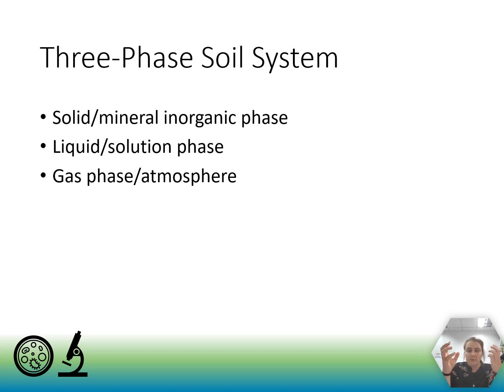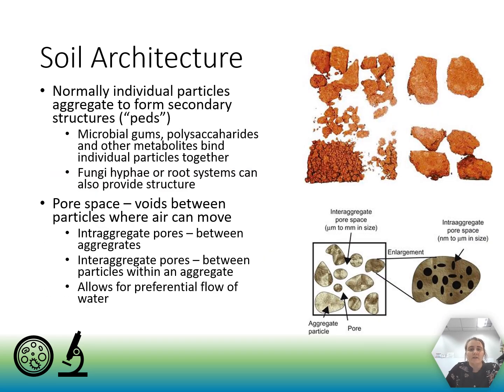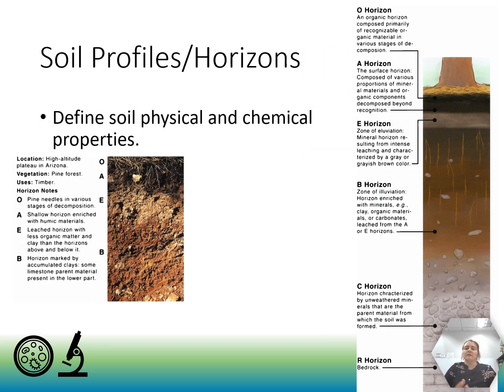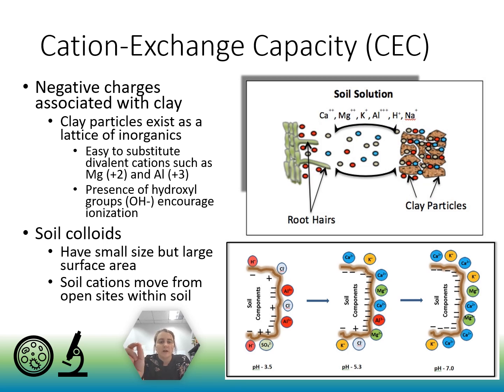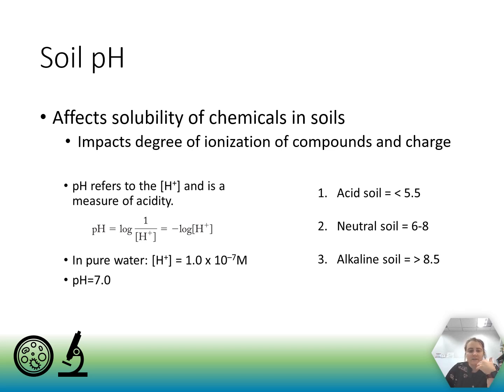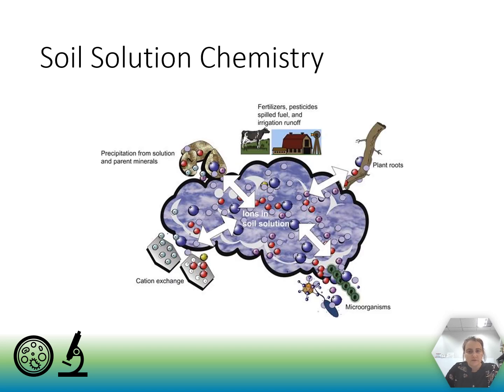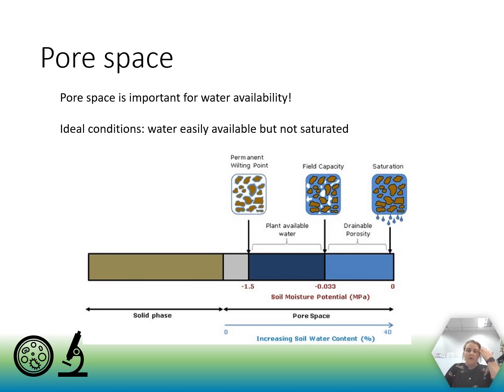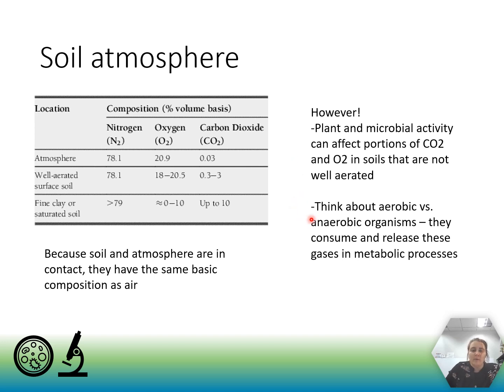Chapter 4.3 - Soil Factors influencing Microbial Environments